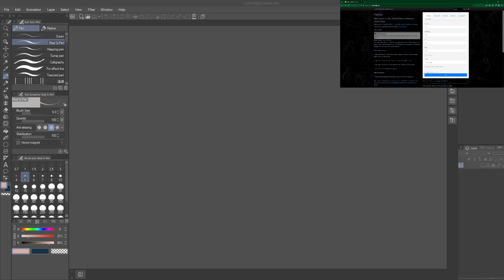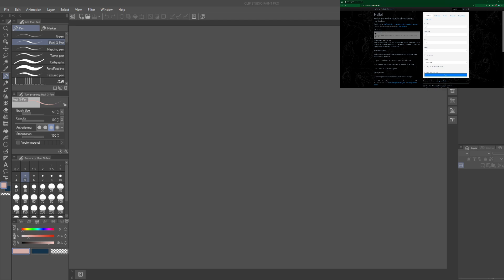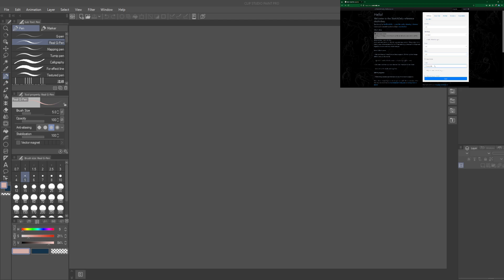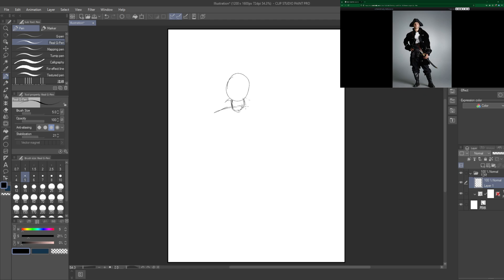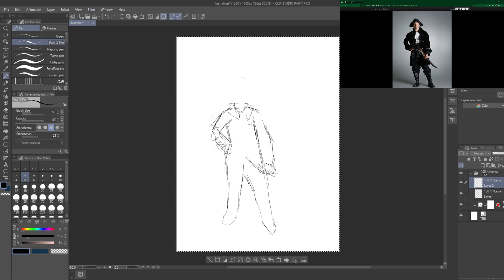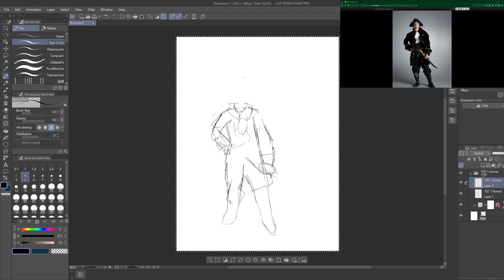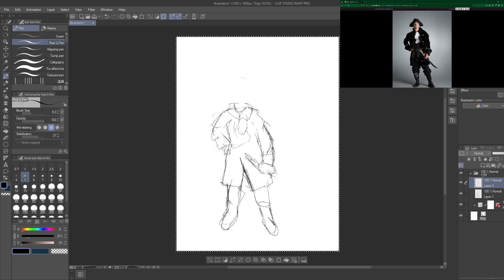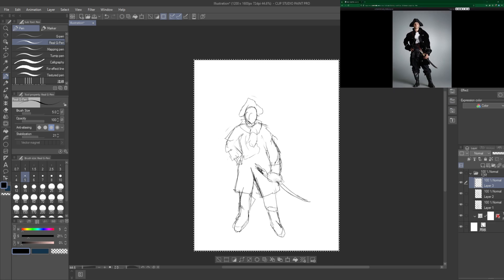Solo Draw | IT'S DRAWING | Episode 4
It's been a year but I'm not going to let that stop me. Let's try to draw.

Play along with us! Grab a pencil and come join me as we learn to draw together. Share your artwork with us on X (Formerly Twitter) with Itsdrawing

Vod Channel -  @SlippyfopVODS
If you wish to support me, consider buying me a coffee

🚨Podcast🚨
I release a podcast called Arbitrary Echo Podcast with a friend of mine.
Or Youtube:  @ArbitraryEcho

Some thumbnails were taken using NoClip.website. An amazing tool that allows you to fly around many video game worlds